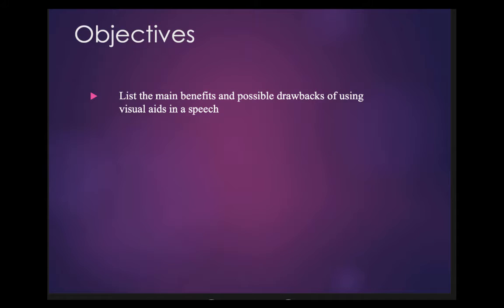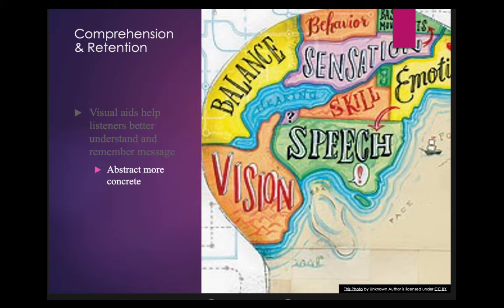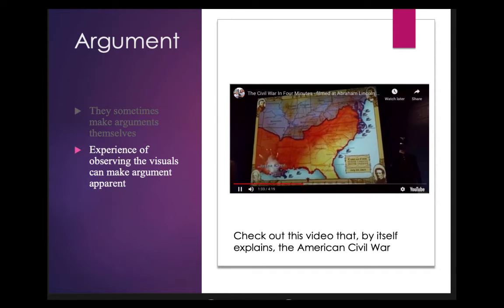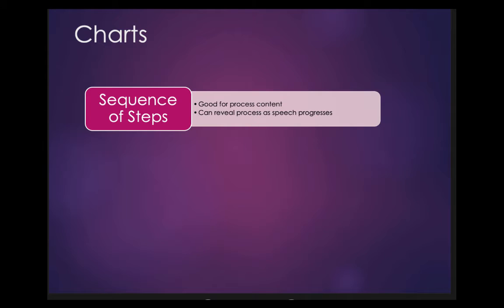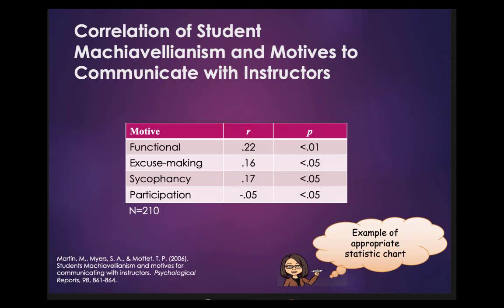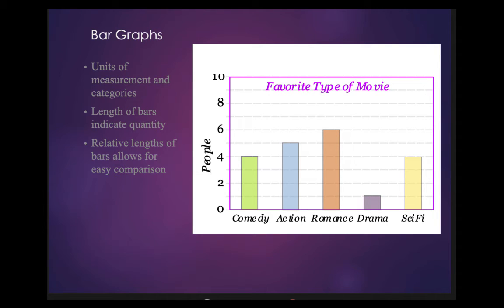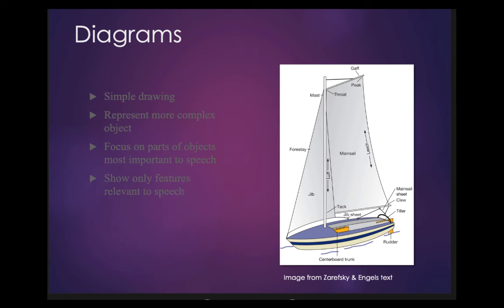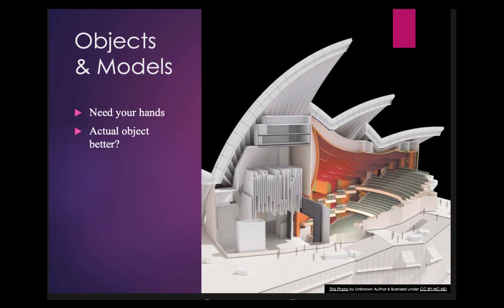Visual Aids, GU Ch 15 Spring 2020 Part 1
Using visual aids in public speaking